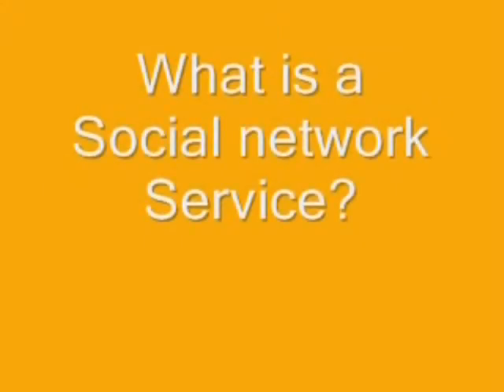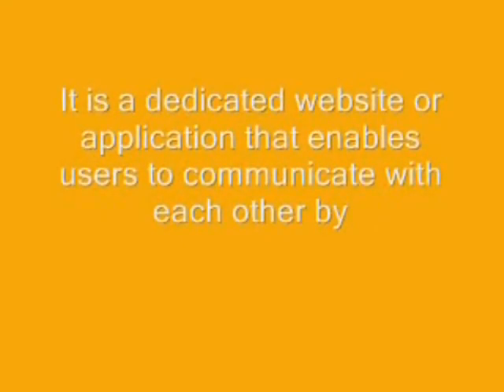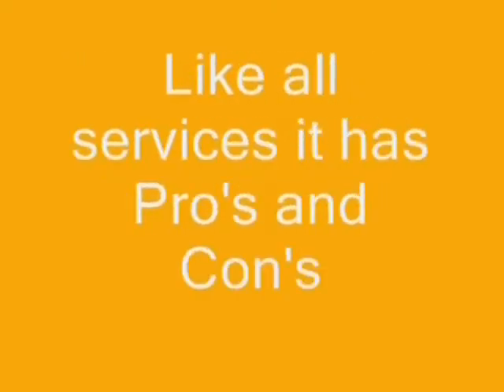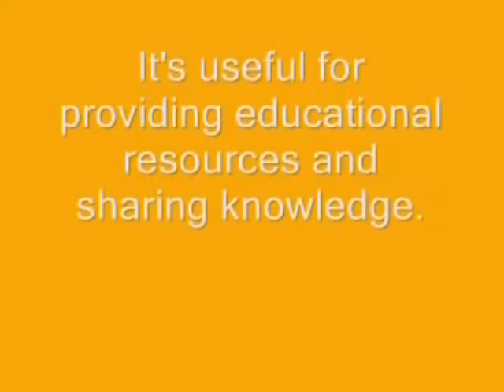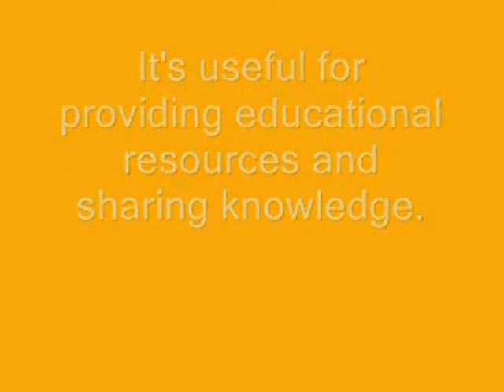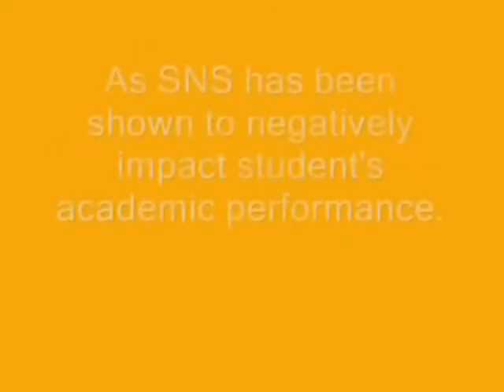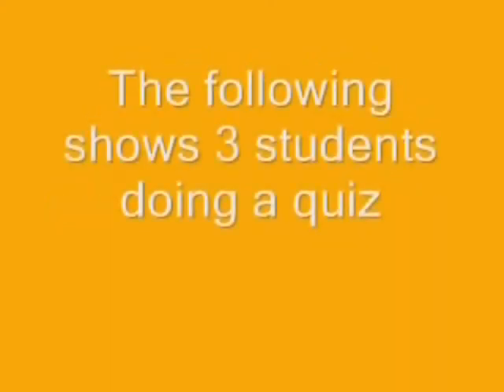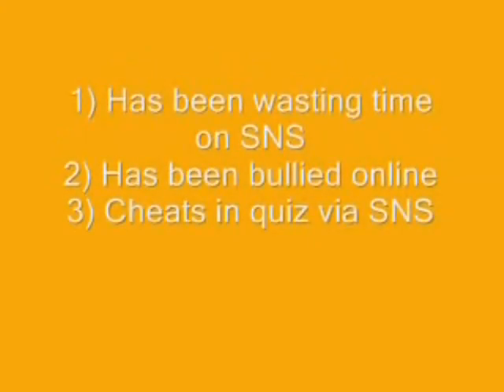Effects of SNS on Student Academic Performance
By:
Salman Shehab ,Royden Cardozo and Nabil Mehtab.